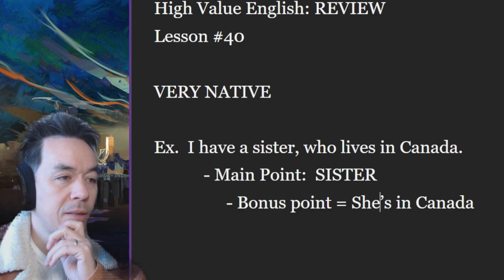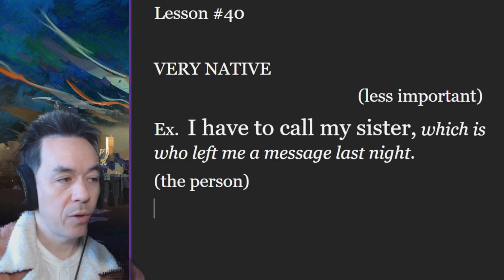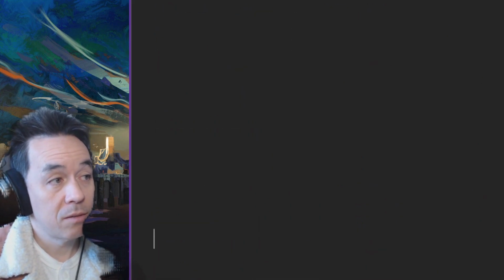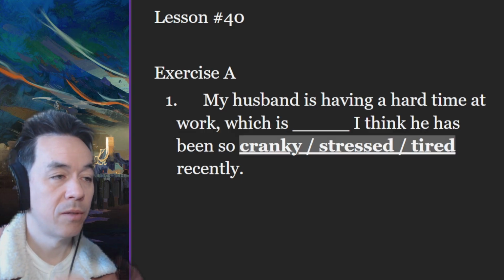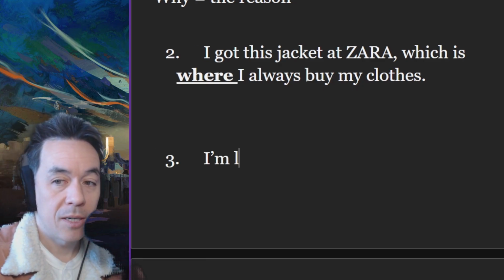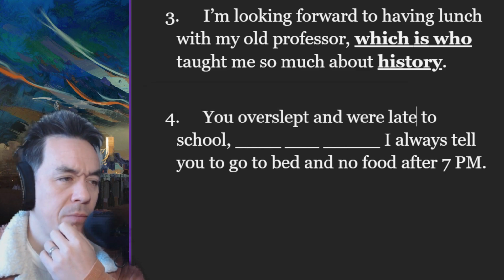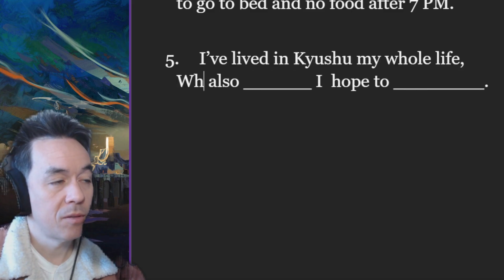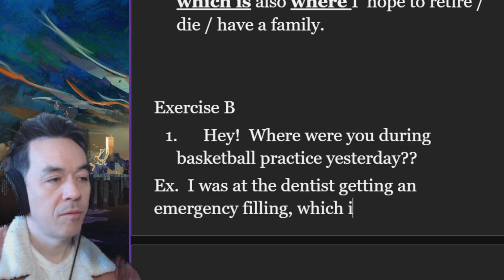High Value English REVIEW: Lesson 40 (Combination 2.0 Bonus Explainer + Object Marker)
This is a review video for a worksheet that I've made for my local students.